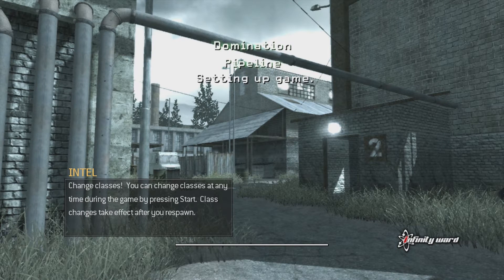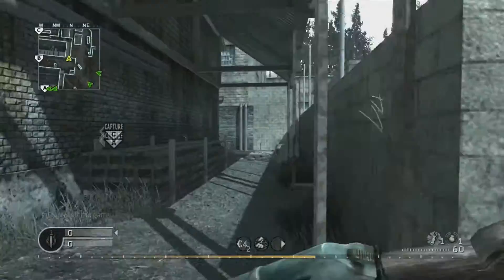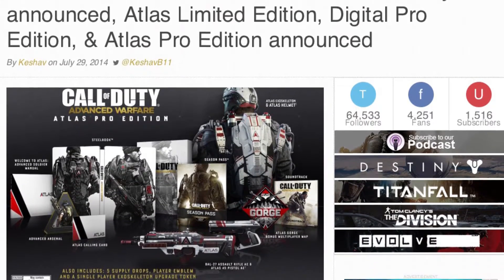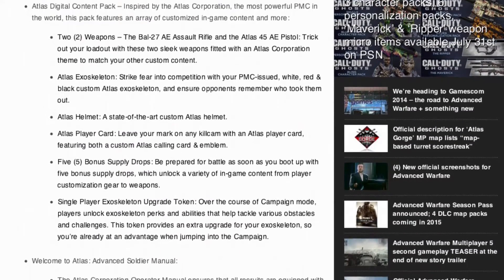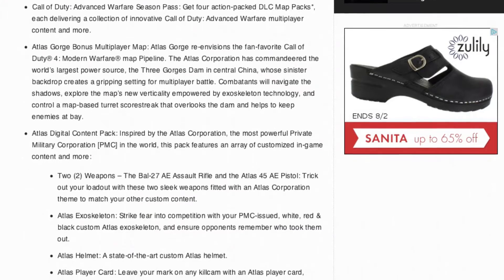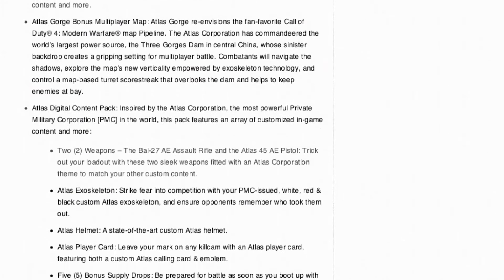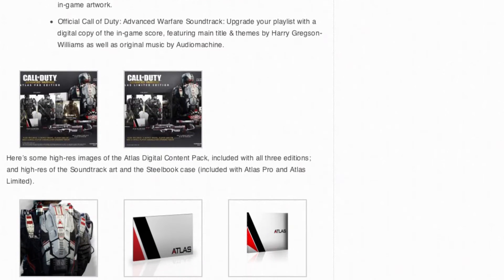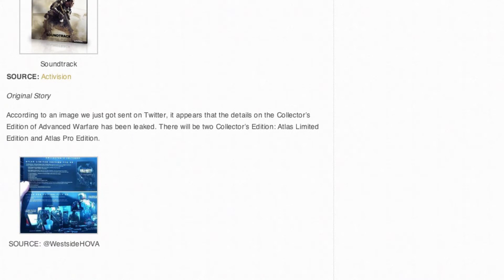Call of Duty Advanced Warfare Collectors Edition Announcement - "Atlas Pro Edition"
Activision and SledgeHammer Games just announced the Collectors Edition options for COD AW.

Atlas Limited Edition - $80
Digital Pro Edition - $100
Atlas Pro Edition - $120